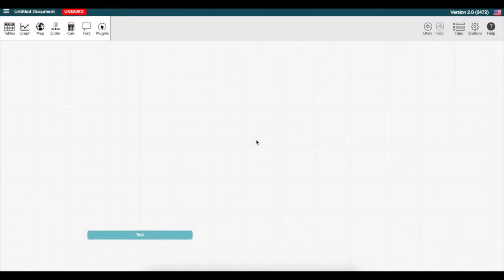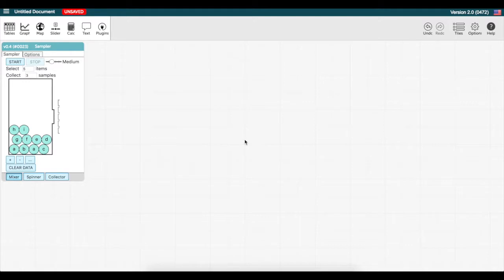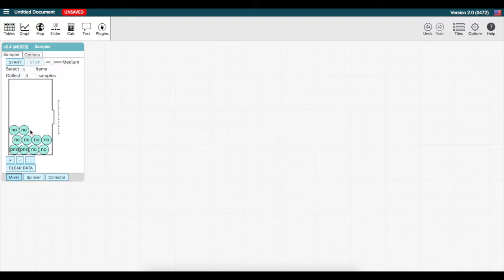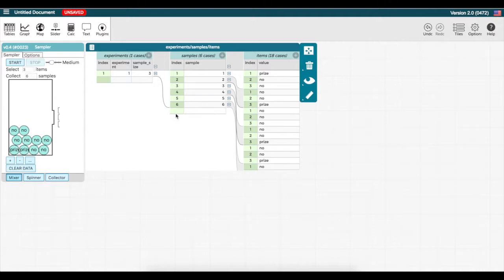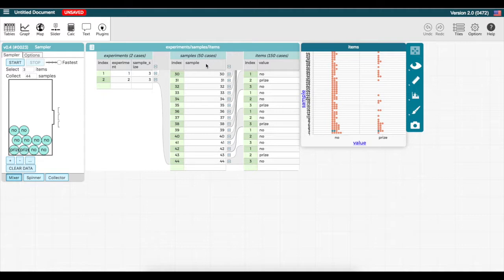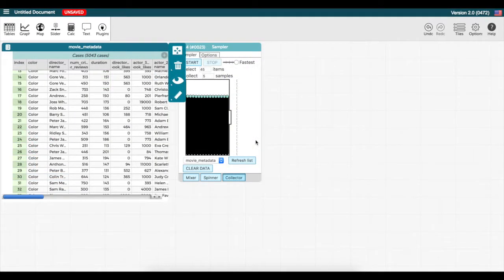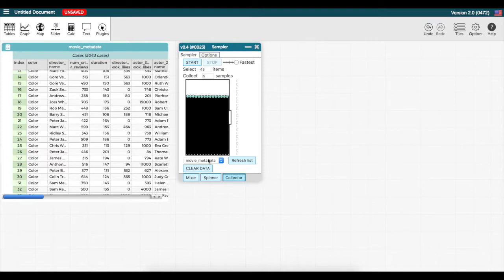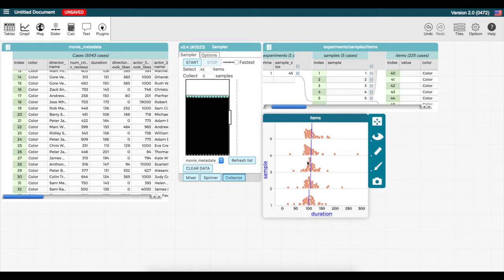CODAP Tutorial: Using a Sampler to Model, Simulate and Collect Random Samples from a Data Collection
CODAP (Common Online Data Anaysis Platform) features a sampler that can be used to generate data from a model or randomly sample from an existing data set. Watch this video for a demonstration of how to use the sampler in CODAP. To access CODAP for free go to codap.concord.org.